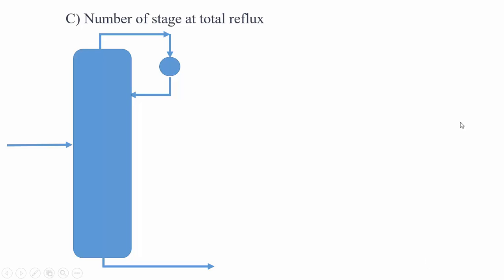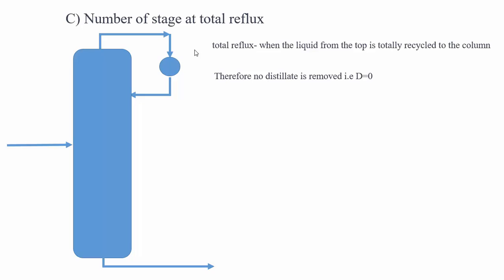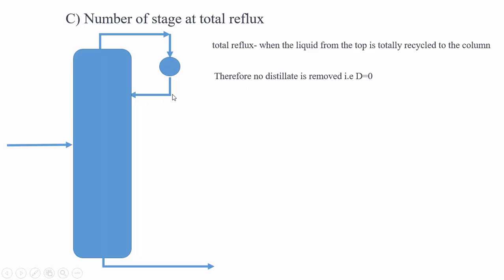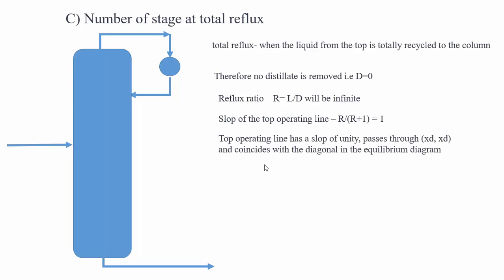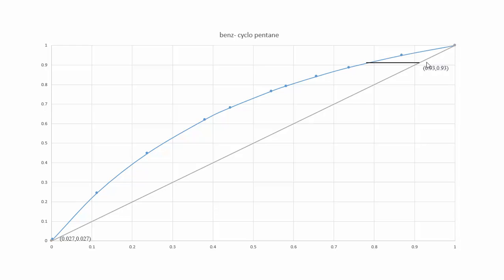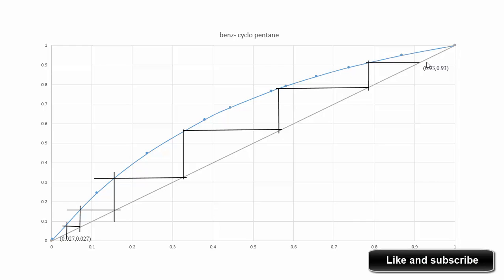Distillation at total reflux- short example mass transfer - part 3